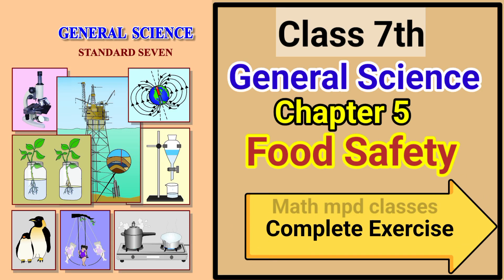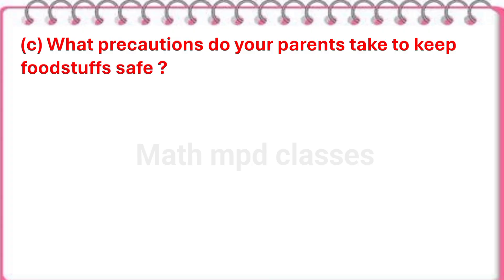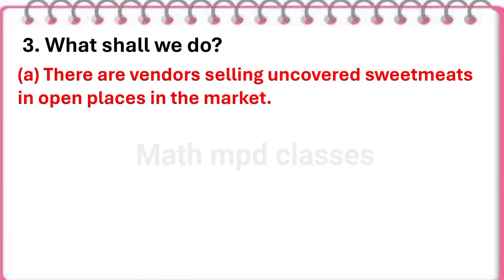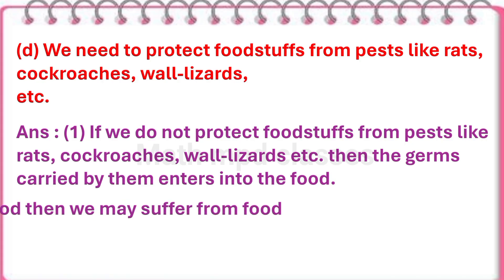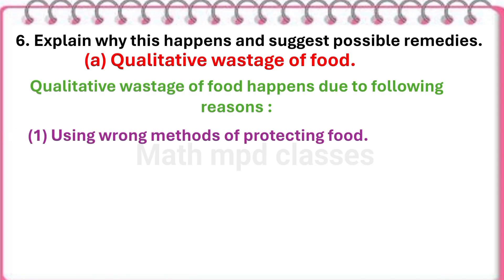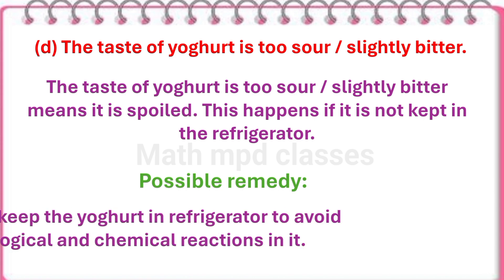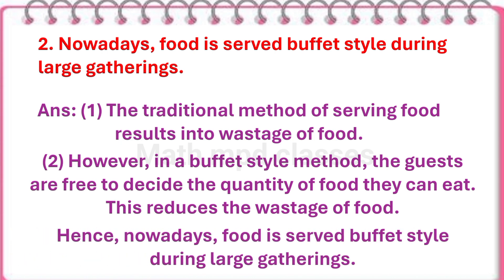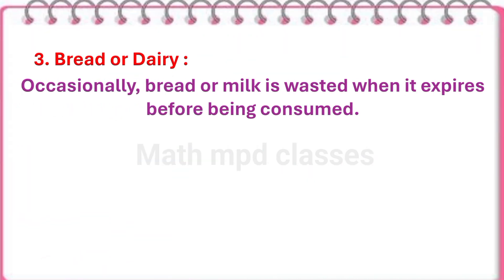5. Food Safety Exercise | Class 7th science question answer | 7th science swadhyay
5. Food Safety Exercise | Class 7th science question answer